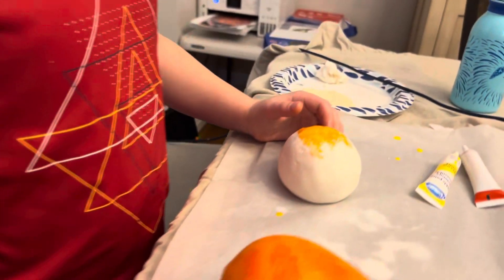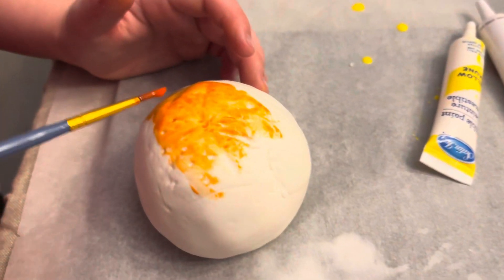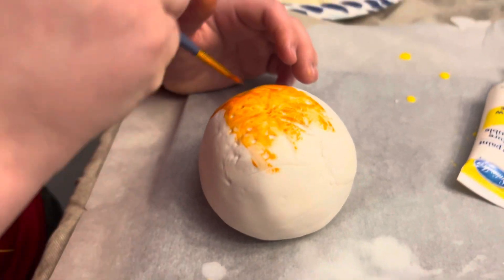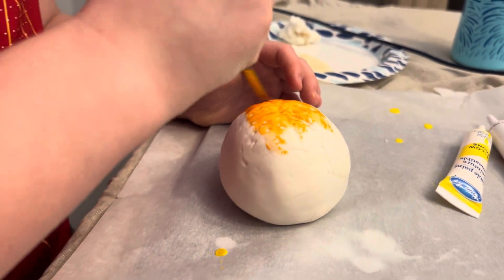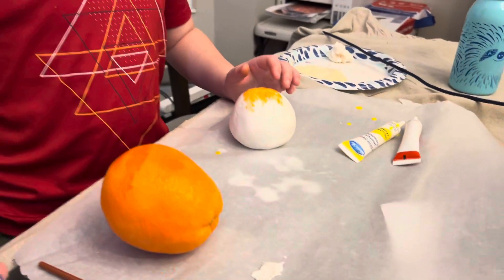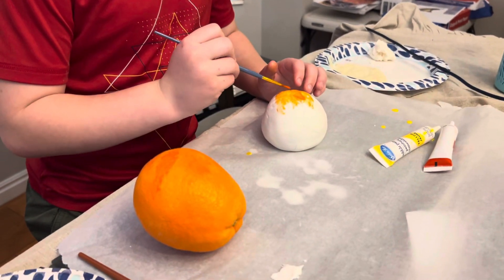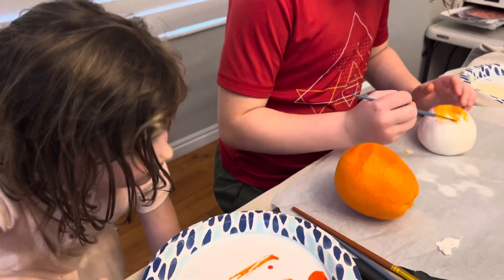Making and molding painting a cake that looks like an Orange - Orange Cakes are Oranges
Making and painting and molding a cake that looks like an Orange - Orange Cakes are Oranges